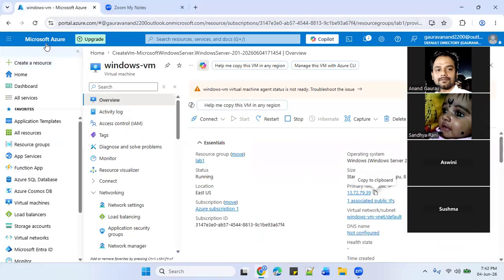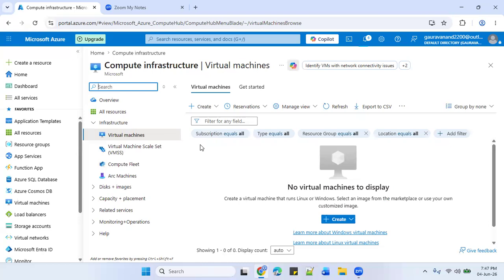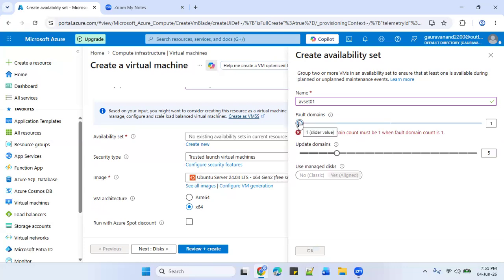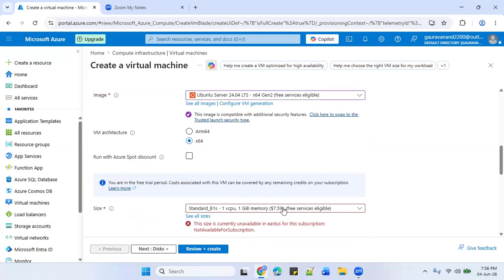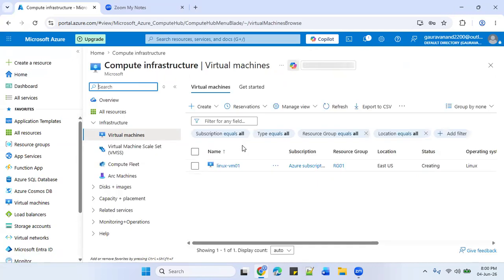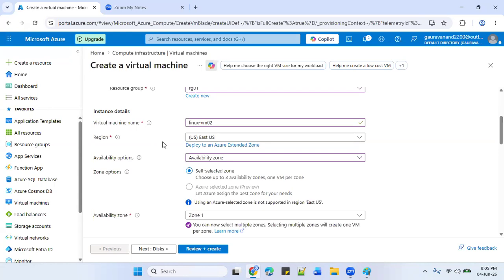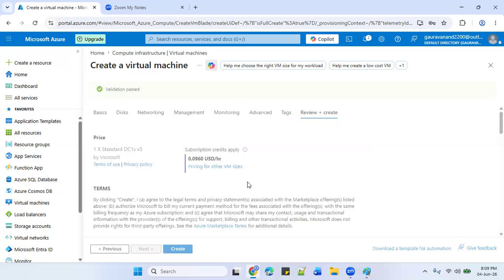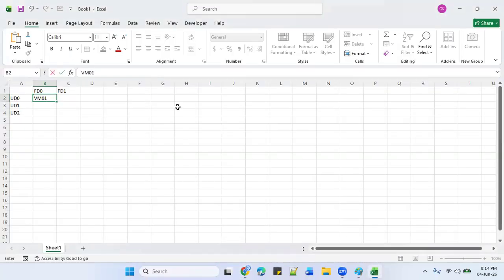Session 8A : May batch Azure Availability Set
In this session, we dive deep into Azure Availability Sets, one of the core concepts for building highly available and fault-tolerant applications in Microsoft Azure.
🔹 What you’ll learn in this video:

What an Availability Set is in Azure
Difference between Fault Domains and Update Domains
How Availability Sets improve application uptime
Real-world use cases and architecture examples
Best practices for deploying VMs in an Availability Set

💡 This session is part of the May Batch Azure Training Series, designed to help you master Azure fundamentals and move towards certifications like AZ-900 / AZ-104.

Beginners learning Azure Cloud
IT professionals preparing for Azure certifications
Engineers looking to design high-availability solutions